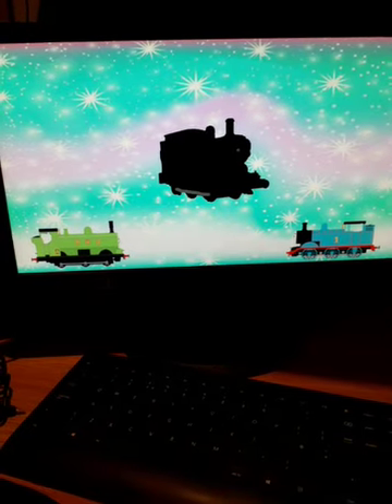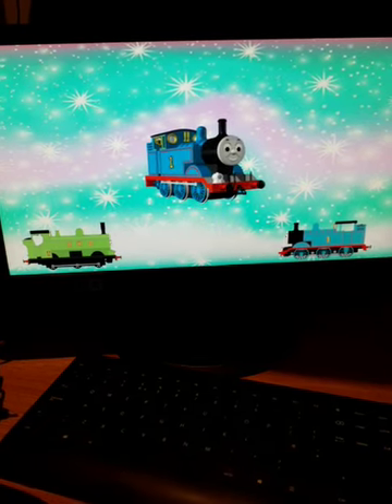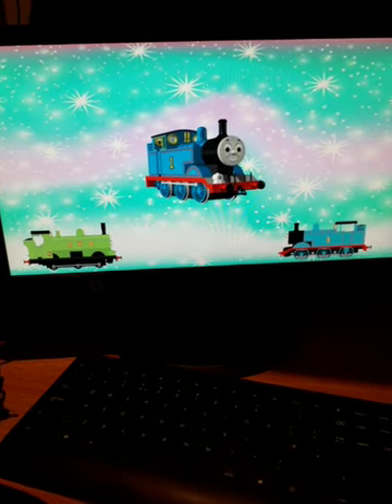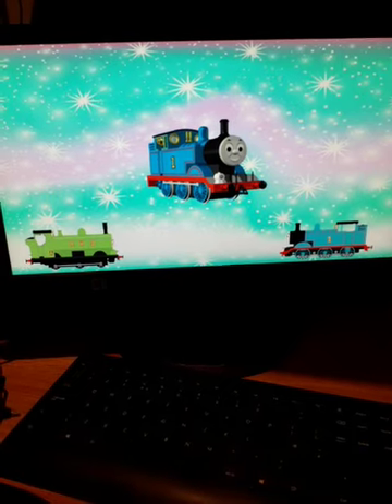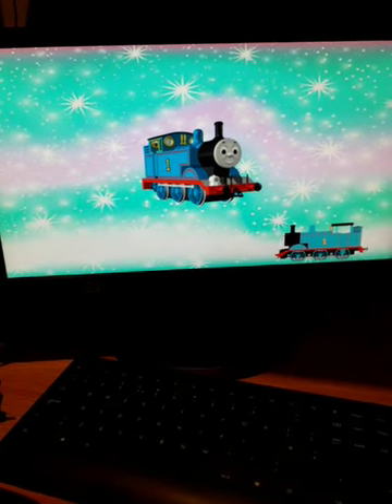Thomas & Friends: Who's under the Coal Dust Learning Segment (Improved)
Hey guys
Just decided to improve my learning segment